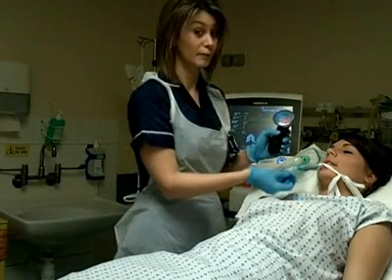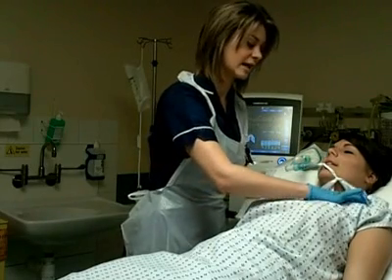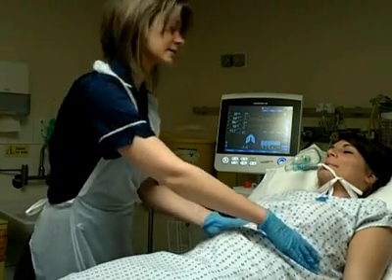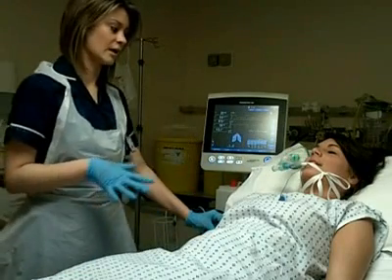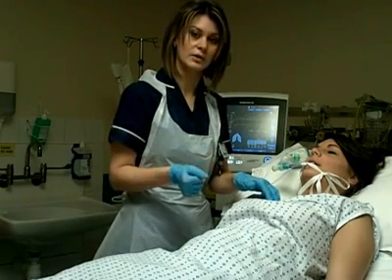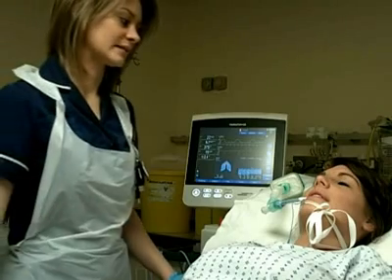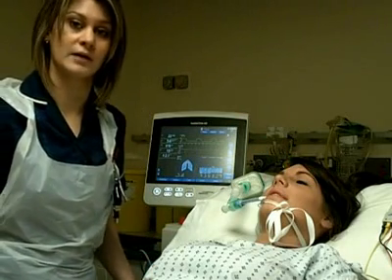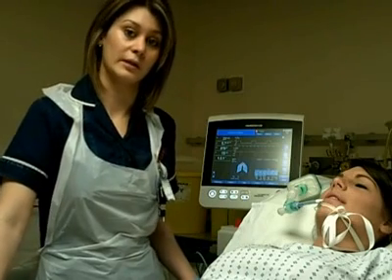Patient Assessment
Basic patient assessment in Critical Care.